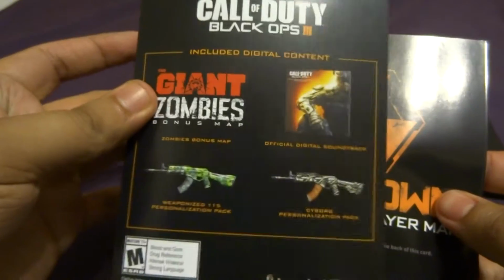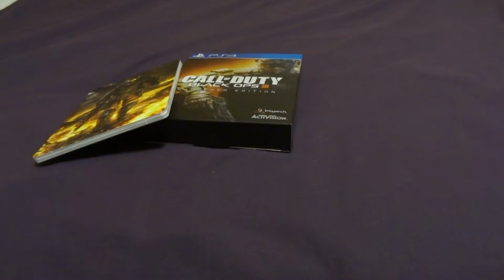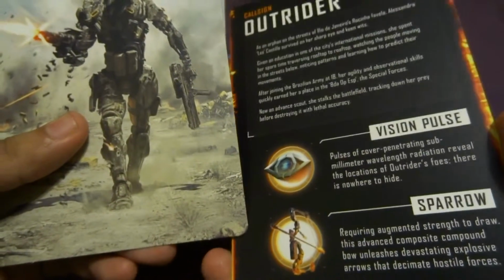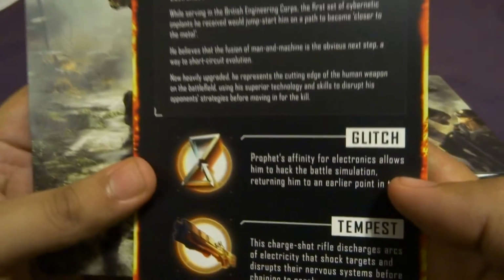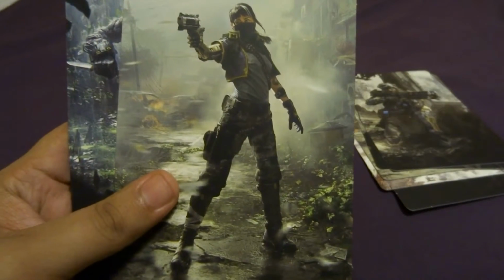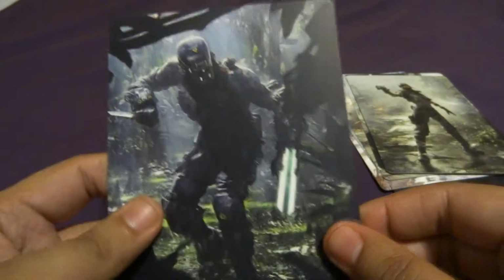Call of Duty Black Ops 3 Hardened Edition Unboxing only spent $0.37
I only spent less then 50 cents on the game the rest of the of was on gift cards that I got thru the whole year.